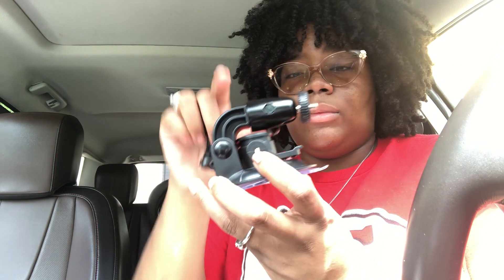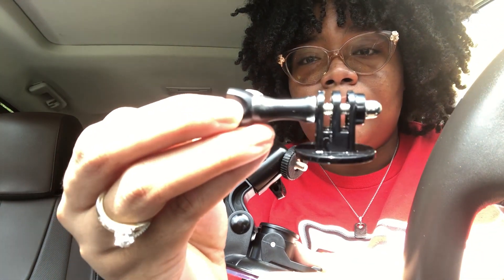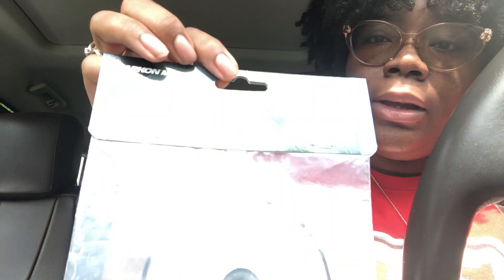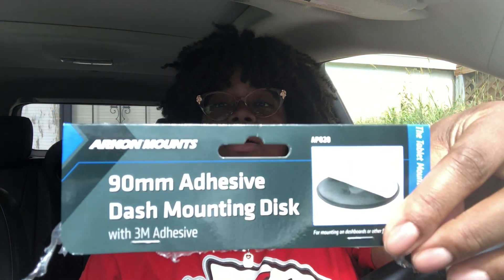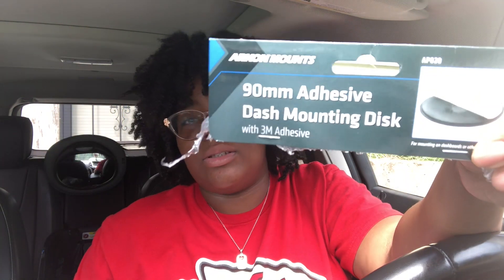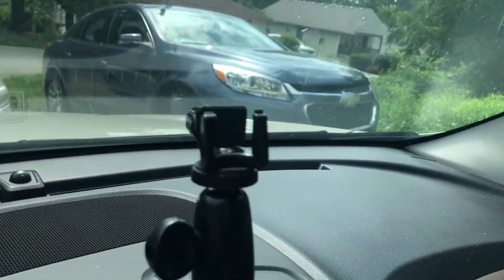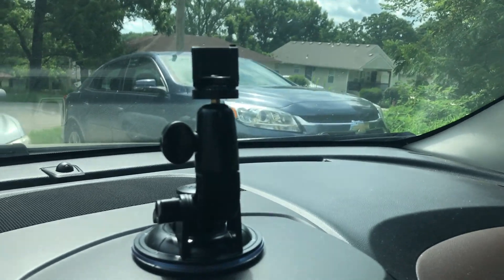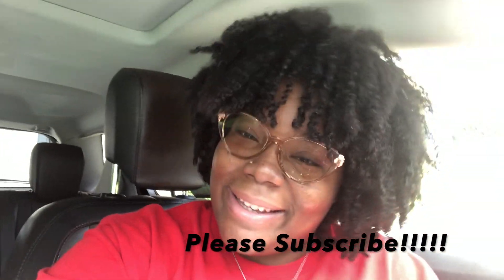PERFECT CAR DASH MOUNT FOR VLOGGING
I found the perfect car dash mount for vlogging via Amazon Prime, and i wanted to share my excitement with you all. This dash is amazing not only can you use this with a DSLR but you can use it with a Cellphone as well. It has the perfect angle for the shot that I need and i no longer have to hold my phone while driving recording. I definitely recommend that you all purchase this product if you vlog while driving or in the car.

Camera Mount:

Mounting Disk:

If you like the beat thats on my channel you can reach out